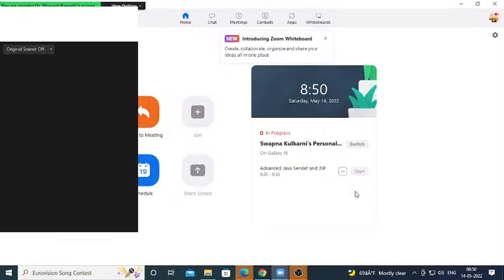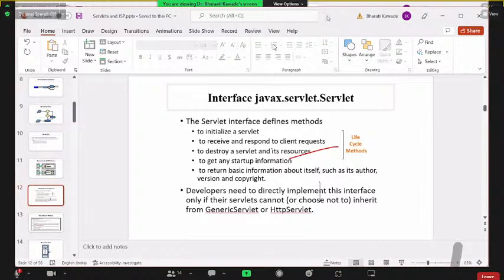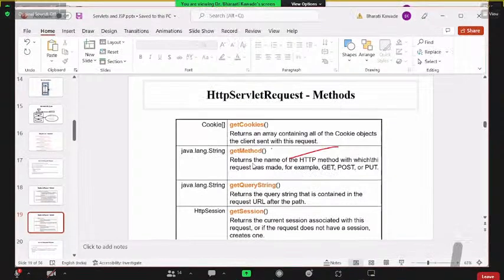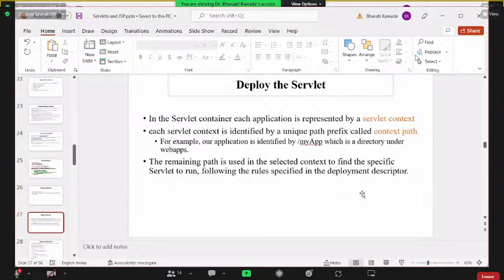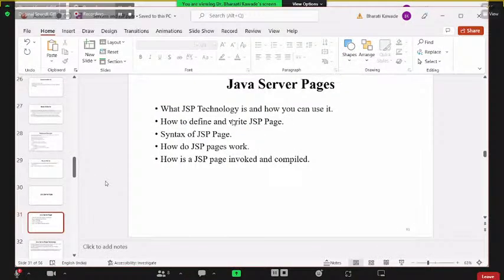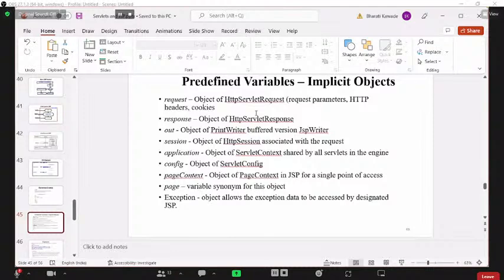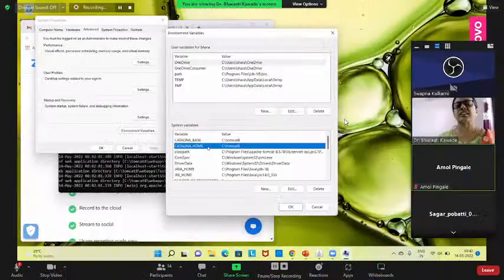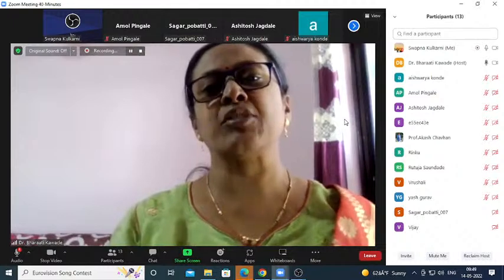Advanced Java Servlet And JSP Part 1